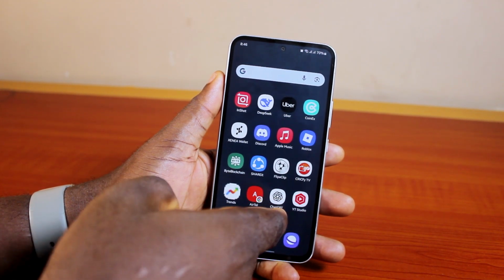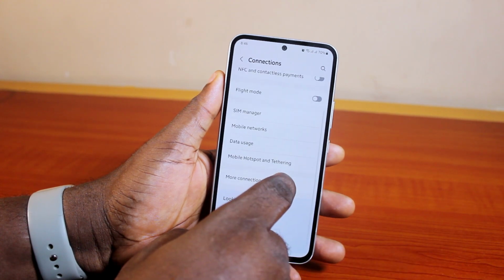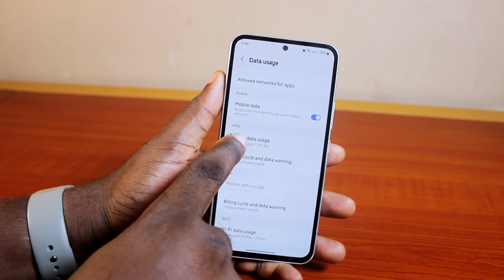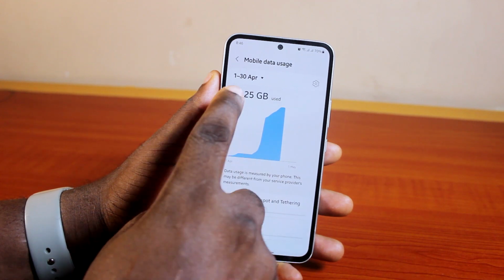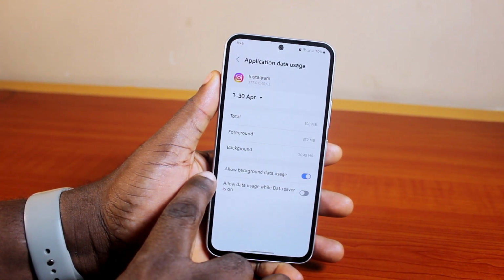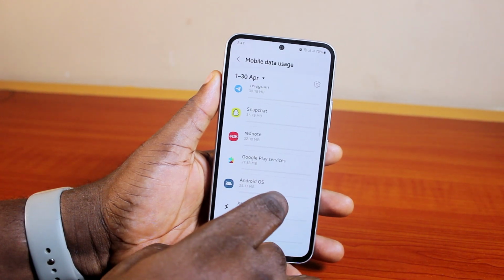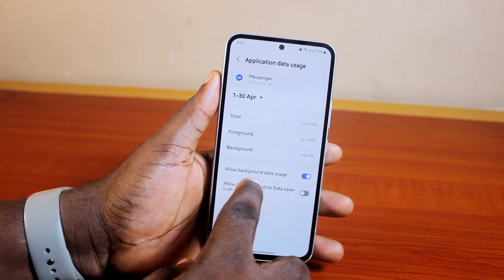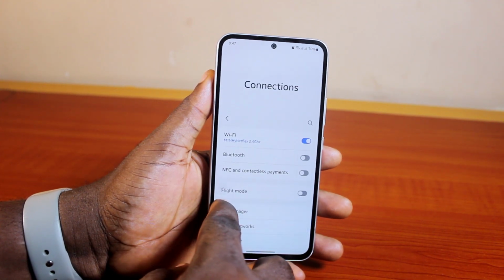How to Turn Off Background Data on Samsung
You will learn how to turn off background data on Samsung phone in this tutorial.

Cheap iPhone
Cheap Samsung Phone
Cheap Apple Watch
Cheap Digital Camera
Cheap YouTube Microphone
Cheap MicroSD Card